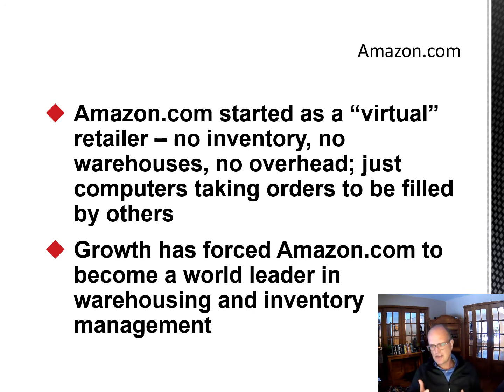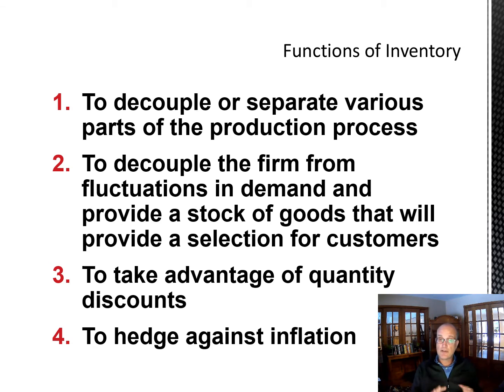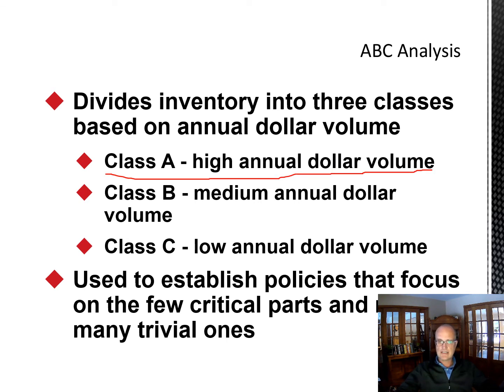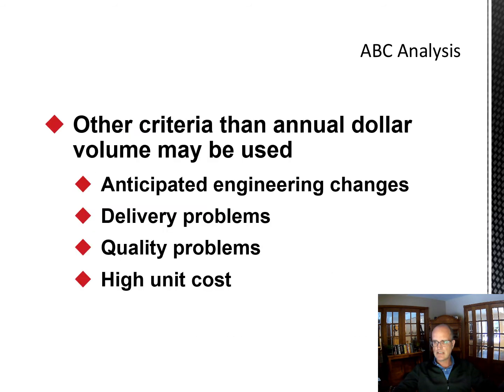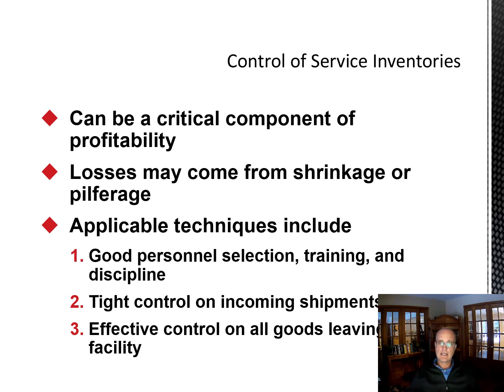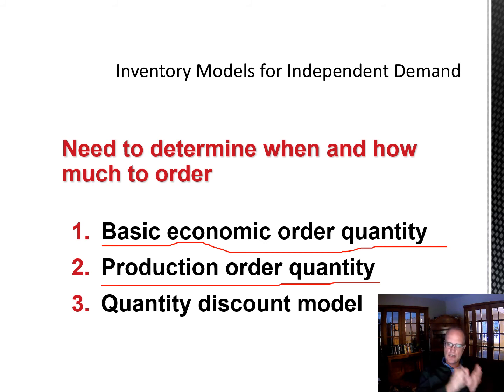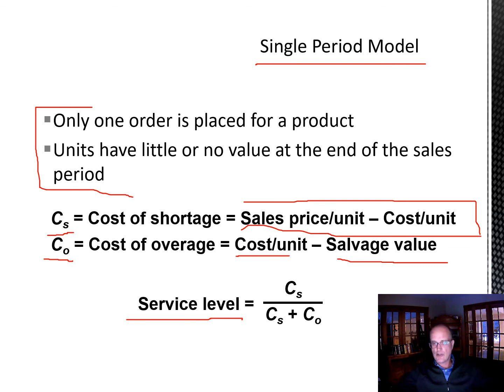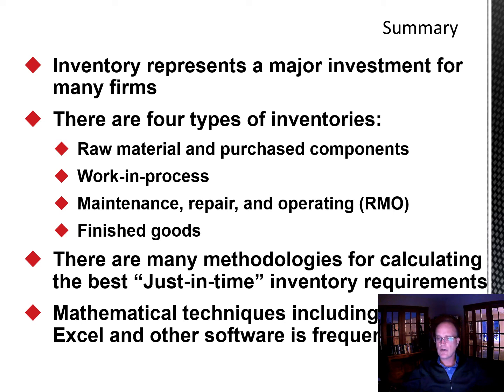Introduction to Inventory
This video introduces why inventory is important for operations managers. It also introduces several analytical approaches in inventory management.